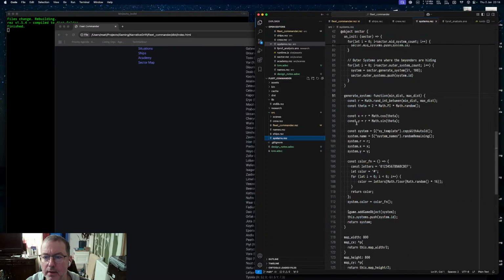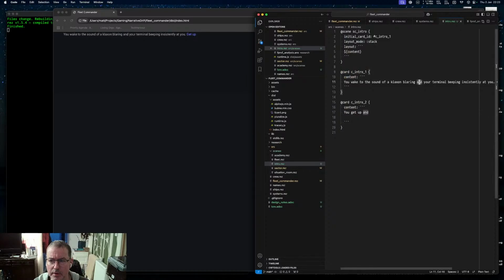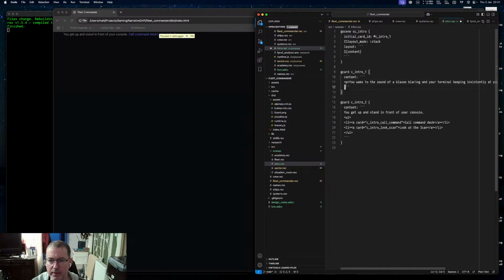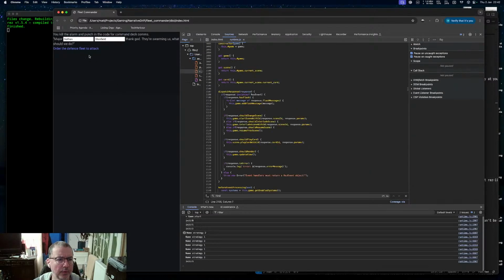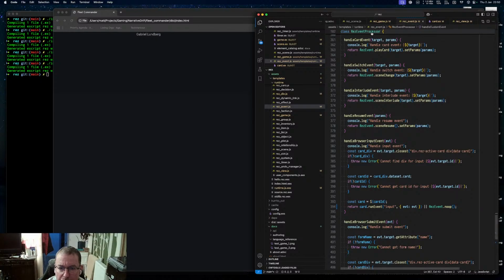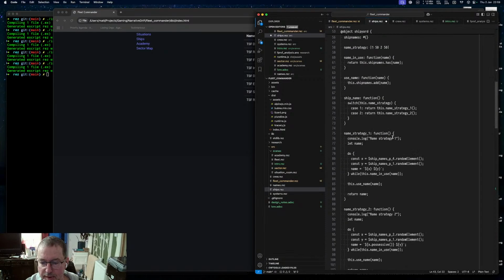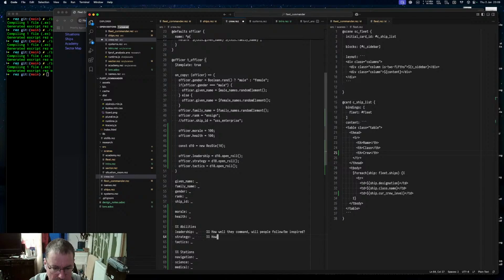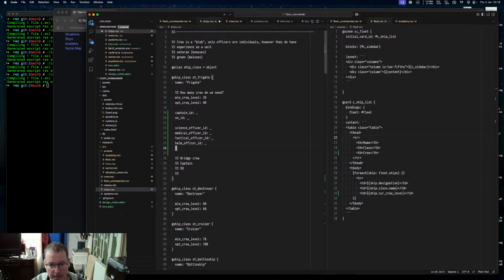Live Coding Fleet Commander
Live coding a Rez game Fleet Commander